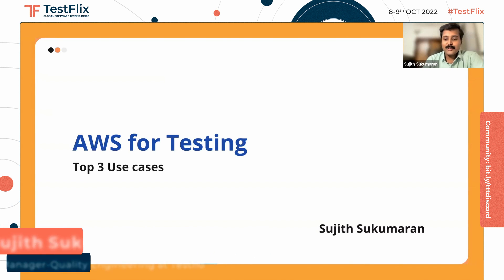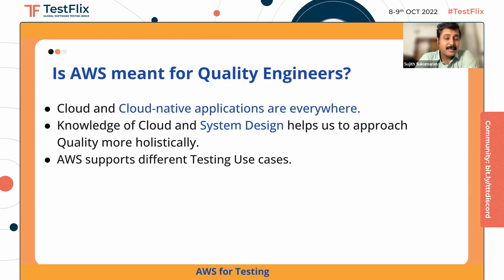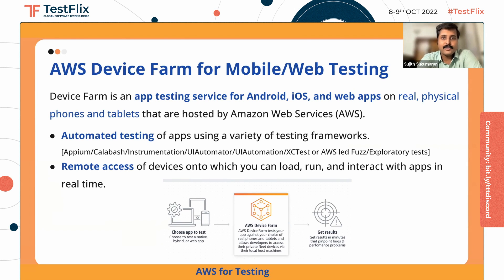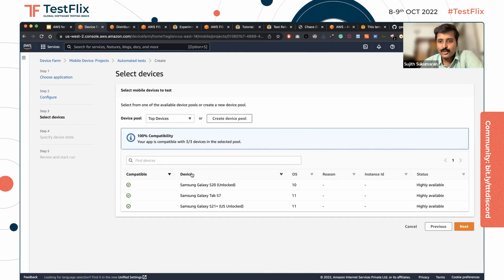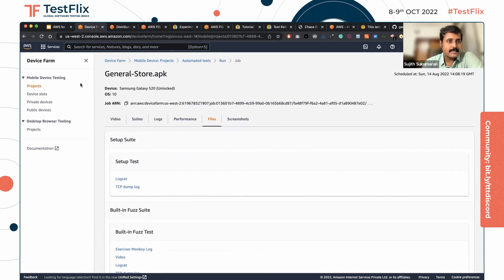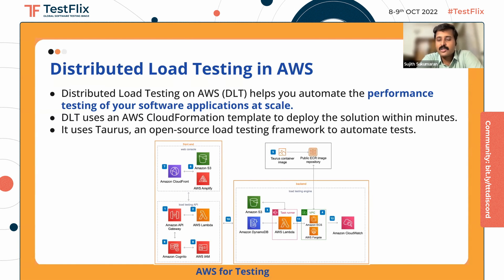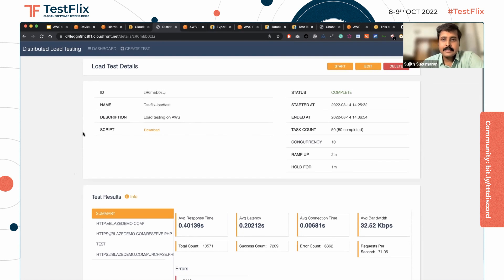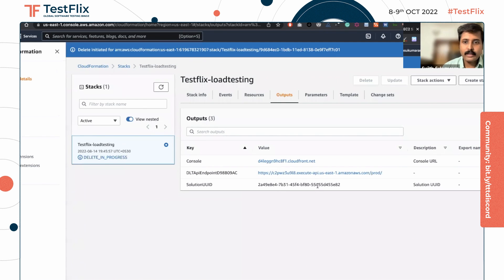AWS for Testing – Top 3 Use Cases | Sujith Sukumaran | AWS Testing Explained | TestFlix 2022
Talk Takeaways:
1. Understand what value Testers get with knowledge of Cloud.
2. Understand which AWS Services which can be used for popular Testing Use cases.
3. Know what resources and references to look for to explore further.

About The Talk:
Is AWS meant for Testers? Is there any value we get from learning AWS?
A lot of us still ask this question.

The answer is Yes, for 3 reasons.

1. Cloud migration is happening at an all-time high. With more integration with the Cloud and the rise of Cloud-native applications, understanding how Cloud works is becoming more and more important for every one in the Software industry.

2. While we learn Cloud, we also understand how a System works, functional and non-functional aspects of it, which will definitely make us better Quality Engineers.

3. Cloud, especially AWS gives us a lot of services which helps us scale our Automation tests in a never before seen way.

Here we will explore the 3 most popular testing use cases for AWS.

1. Application testing using AWS Device Farm – We can do our desktop and mobile application testing on selected real devices using AWS Device Farm. There is no upfront cost or licensing cost. We just pay for the testing we do.

2. Chaos tests using AWS Fault Injection Simulator – Chaos Engineering is a practice which is fast catching up and we will soon see them sitting on our CI/CD pipelines. It helps us inject controlled failures at the resource level, application level etc. FIS helps add tests which
are like icing on top of our Performance tests.

3. Distributed testing at Scale using EKS or Fargate – Gone are the days we used to test parallel in our lab machines. We can now easily run our Selenium Grid tests or JMeter tests on EKS or Fargate very easily.

I will talk about the value of these three in a little more detail using architecture diagrams and references. See you at Testflix 2022!

About Sujith:
Sujith Sukumaran is a Senior Test Consultant with 14 years of experience practicing and preaching Testing, Quality, Automation, etc. It involves anchoring and executing Functional and Non Functional testing demands of high-traffic complex products across platforms and domains. He is passionate about doing Engineering leadership with a unique combination of Quality, Test Automation, Agile, Cloud, DevOps skills. The present phase of his career is more as an enabler, mentor, coach for technology teams. He is also an AWS Community Builder and Speaker.

This video is of one of the Atomic Talks presented at TestFlix- Global
Software Testing Binge, 2022.

TestFlix 2022 had:
- 3,375,282 Social Media Reach
- 27,954 Social Media Interaction
- 9,450 Social Media Likes
- 976 Social Media Mentions

- 61 Speakers
- 14 Themes
- 60 Atomic Talks
- 14 Speaker Countries
- 12 K + Registrations
- 119 countries
 - 4000 + companies
- 3500 + Attendees
- 6000+ Messages shared on Event chat

Liked the Talks at TestFlix? Check out our upcoming event Worqference, a workshop only testing conference, for more such learnings.

TestFlix 2022 had:
- 3,375,282 Social Media Reach
- 27,954 Social Media Interaction
- 9,450 Social Media Likes
- 976 Social Media Mentions

- 61 Speakers
- 14 Themes
- 60 Atomic Talks
- 14 Speaker Countries
- 12 K + Registrations
- 119 countries
 - 4000 + companies
- 3500 + Attendees
- 6000+ Messages shared on Event chat